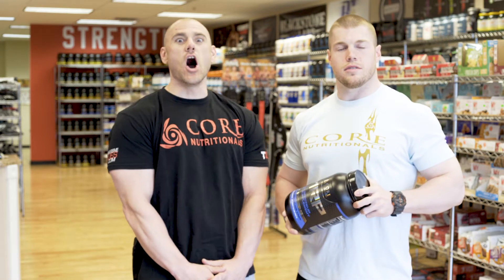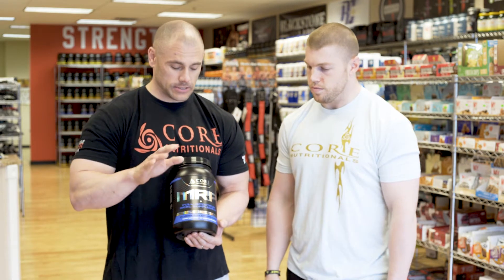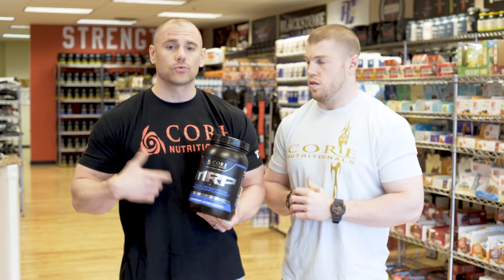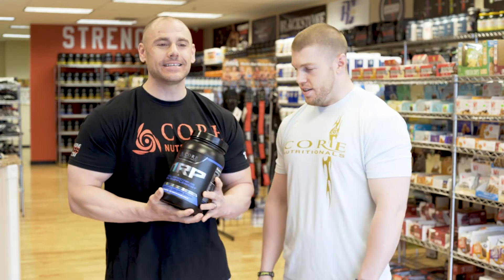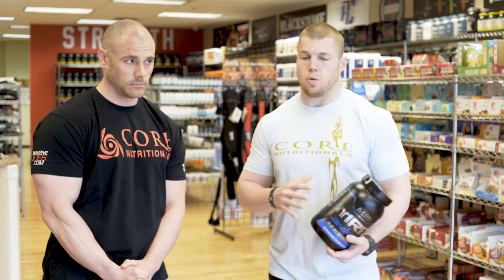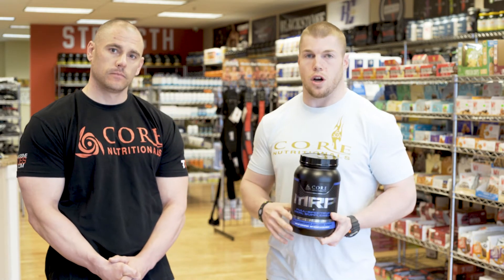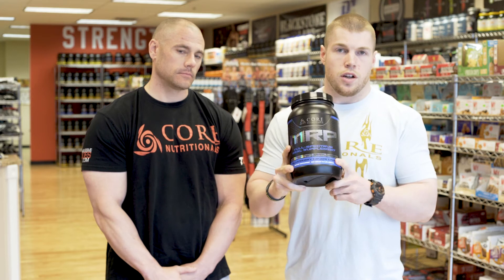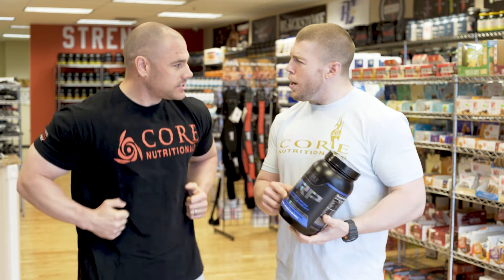Core MRP Supplement Review featuring Carl "THE CUC" & Pat "MEATY THIGHS"